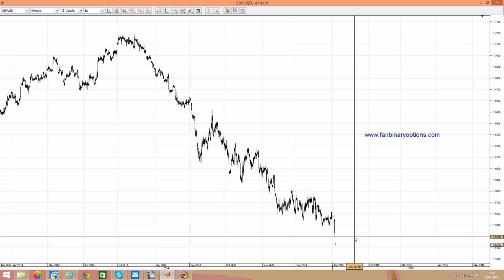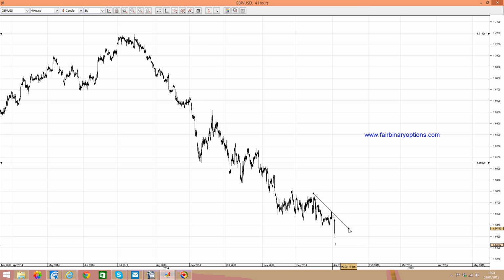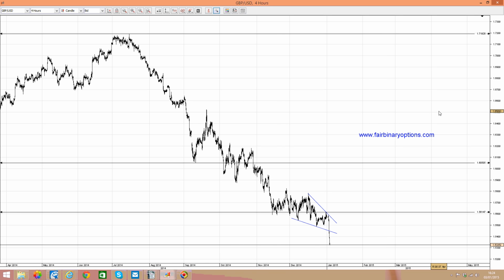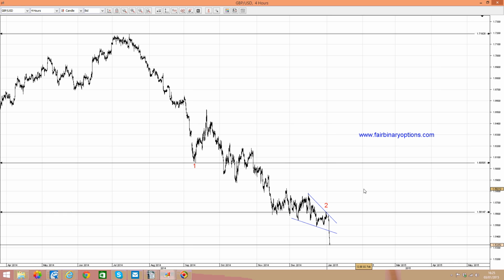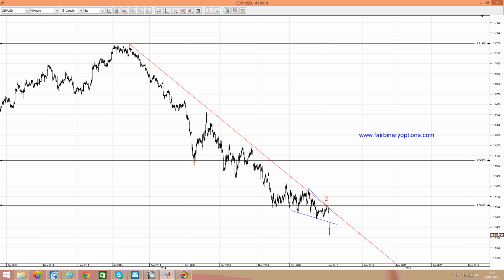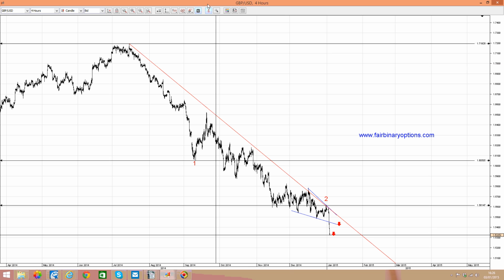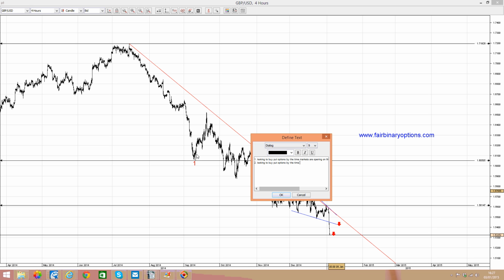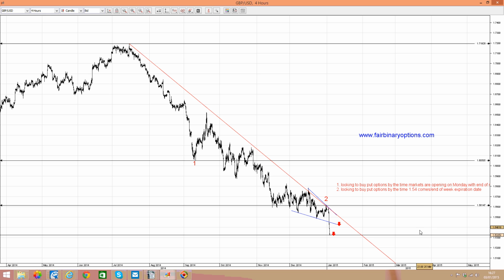Still lower levels for cable put options wanted | Binary Options Trading Strategies